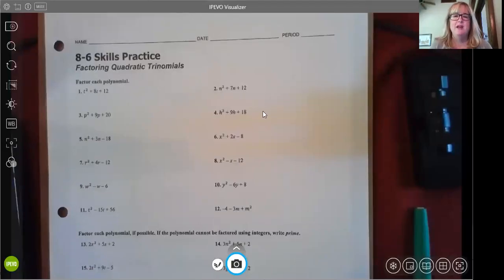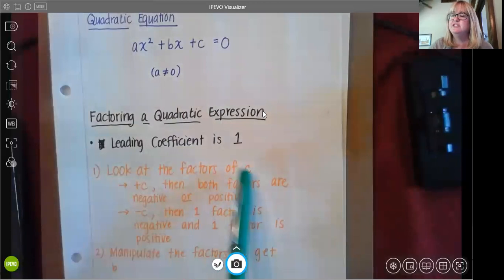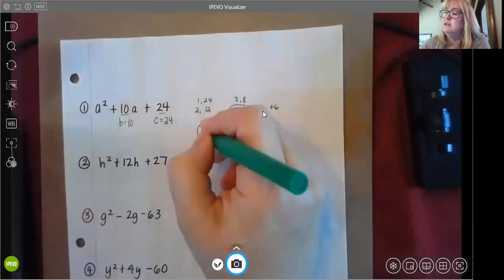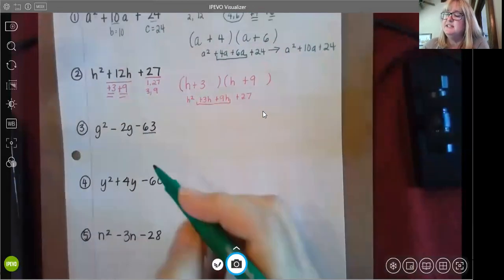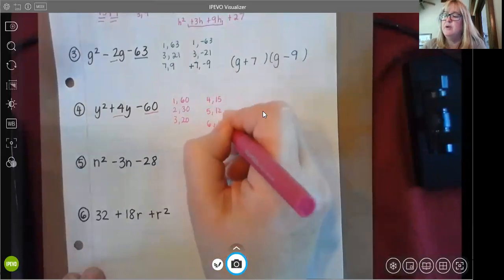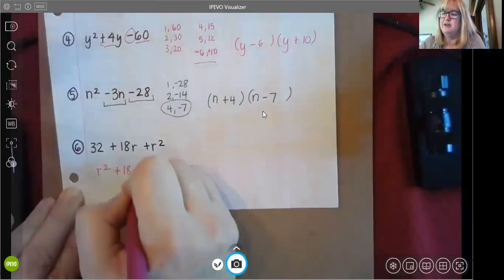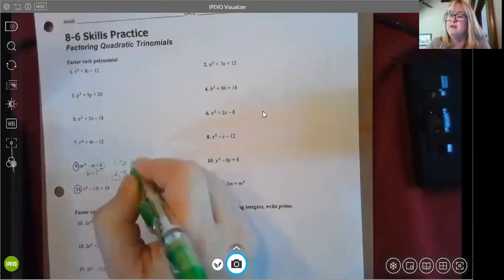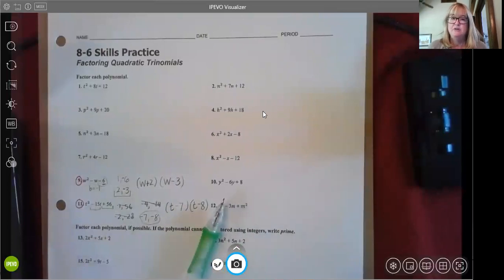Algebra_Lesson 8.6 Part 1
Lesson 8.6 Part 1:  Factoring Quadratic Expressions with a Leading Coefficient of 1